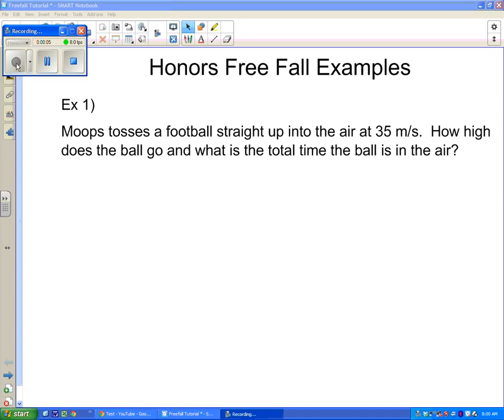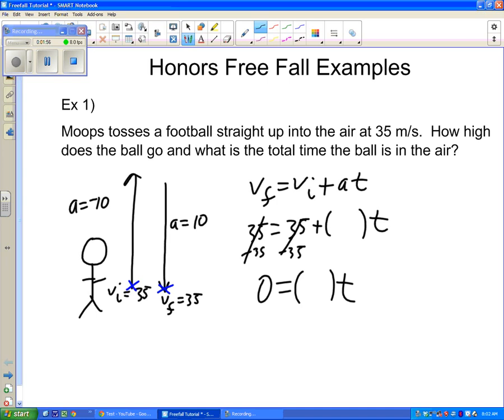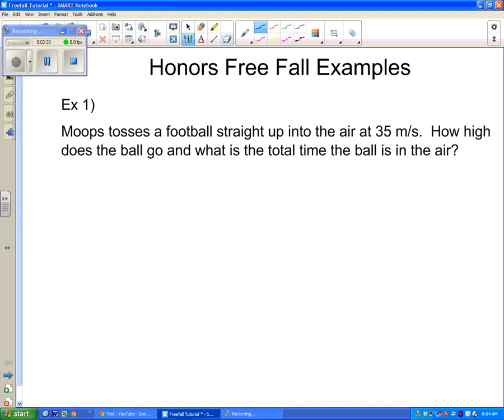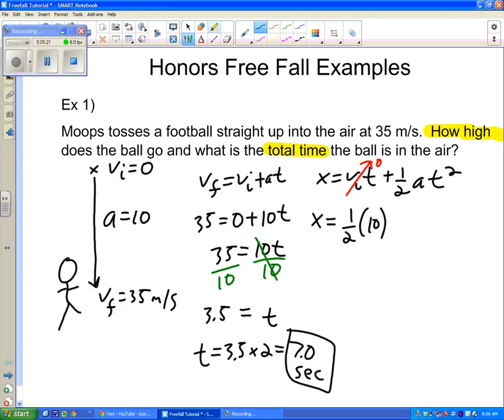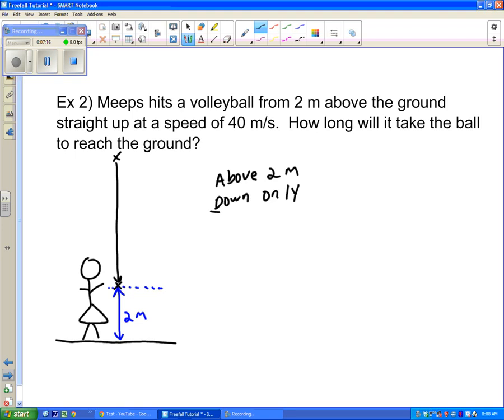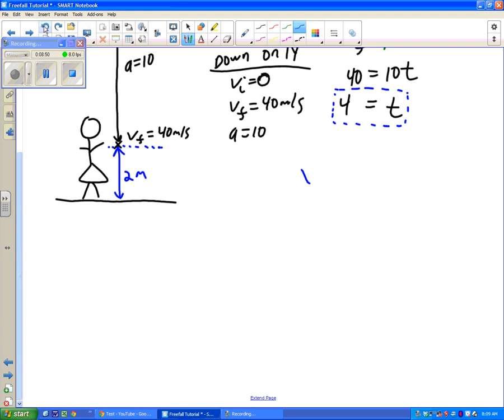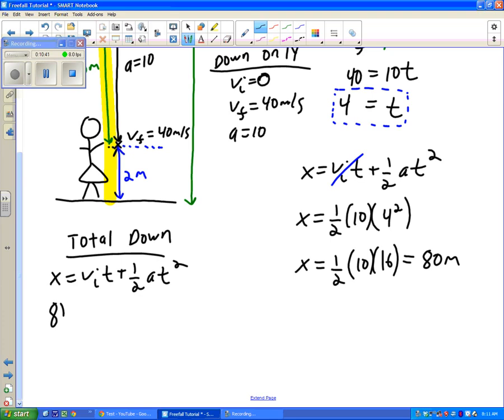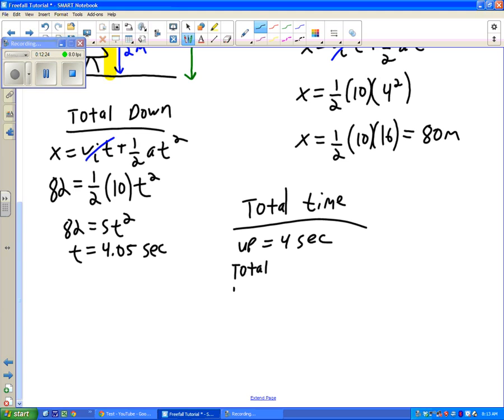Honors Physics Tutorial Free Fall